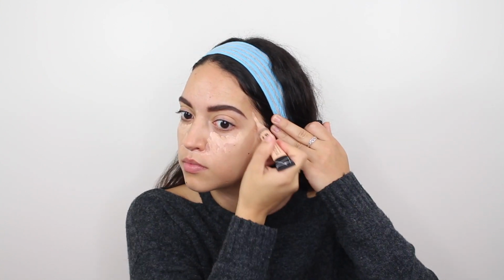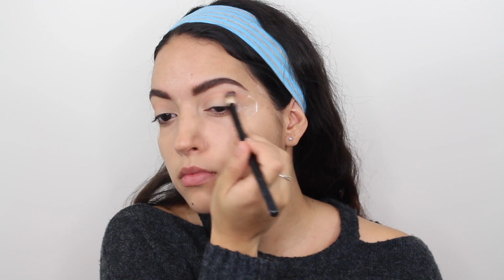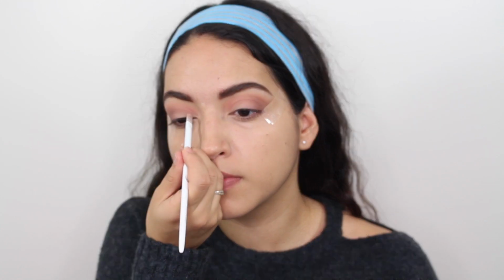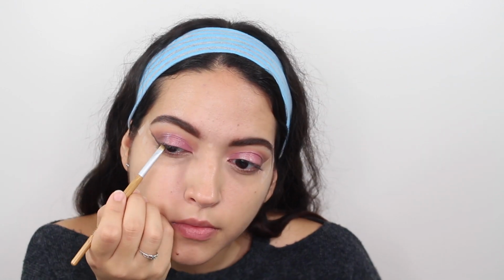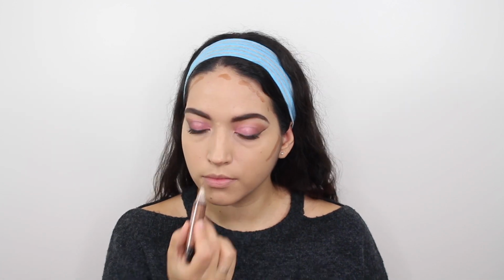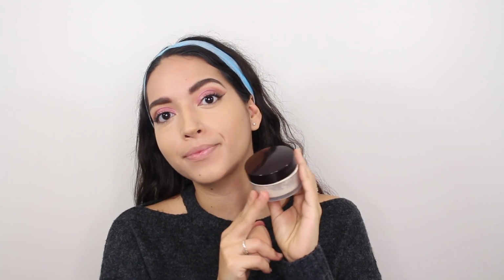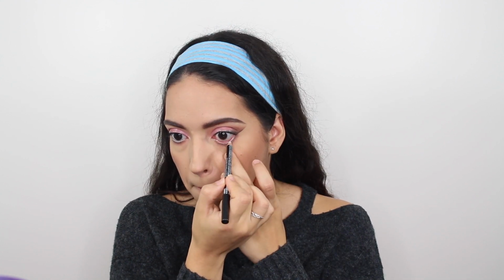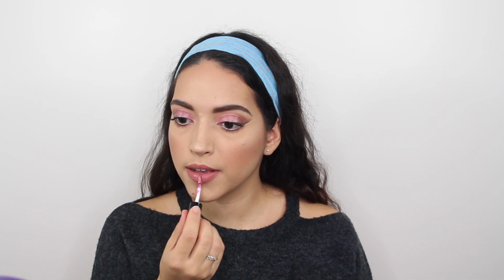Flawless Step by Step Makeup Tutorial | Easy Winged Eyeliner Hack - Gabey Liz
Today I did a step by step makeuptutorial easy that anyone can do and also showed a very easy easy way to get a very sharp wingedeyeliner. I hope you guys like today's video! ❤️❤️

List of makeup products:
Nyx eyebrow pencil- dark brown
Morphe x Kathleenlights eyeshadow palette
Nyx brow gel
Coconut oil
Cetaphil daily moisturizer
Wet n Wild matte face primer
L.A Girl pro conceal high definition concealer- Natural and Toast
Anastasia Beverly hills lipgloss- metallic rose
Maybelline lash sensational mascara
No7 foundation- cool honey
Maybelline Fit me matte & poreless pressed powder- 120 classic ivory
Becca ultimate coverage concealing cream- tahini
Physician's formula butter bronzer
Wet and wild blush- mellow wine
Colourpop highlight
Anastasia contour kit
BH cosmetics setting spray

-PS. BE LIGHT & SHINE 💖

Products I use for my videos-
The camera I use:
Canon t5i
New camera-
Canon 80D
My tripod:
AmazonBasics 60-Inch Lightweight Tripod with Bag
My ring light:
Diva Ring Light Super Nova 18"
My umbrella lights:
LimoStudio Photography Umbrella Continuous Lighting Kit
Movo Microphone

2020.